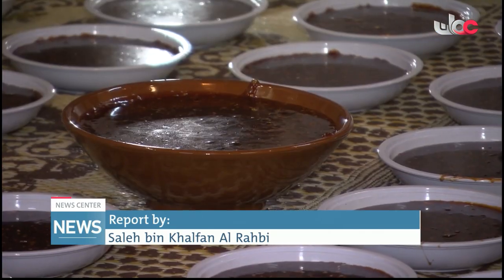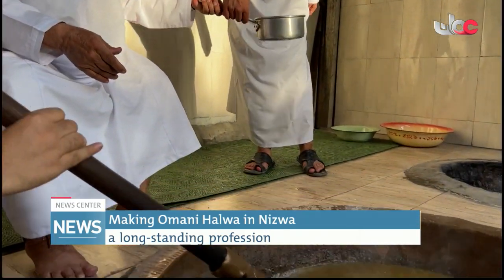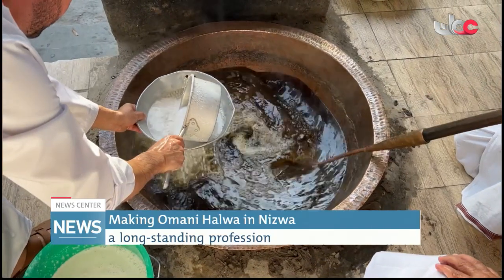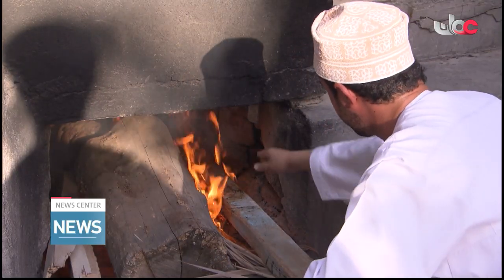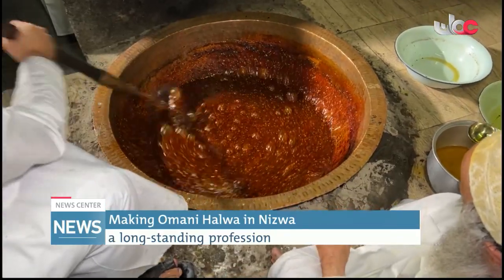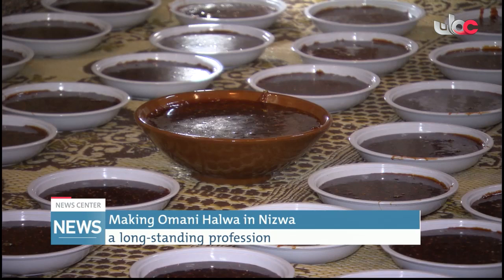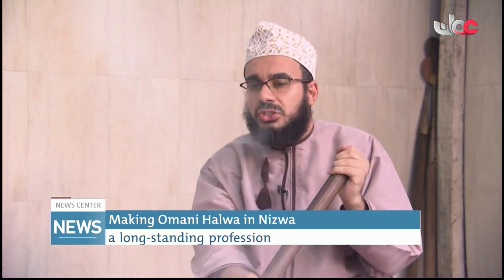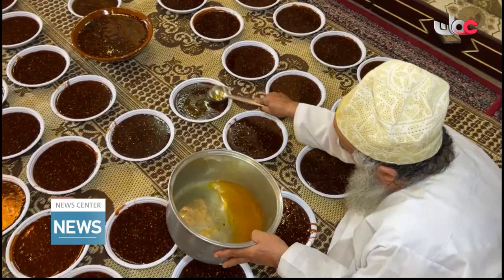Making Omani Halwa in Nizwa a long-standing profession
Report by: Saleh bin Khalfan Al Rahbi